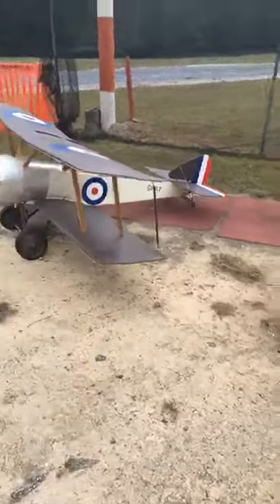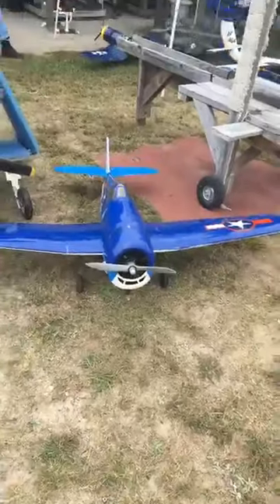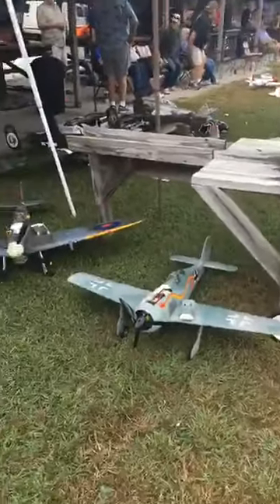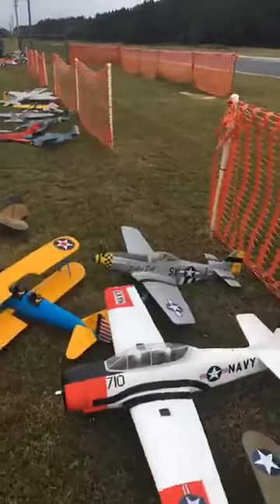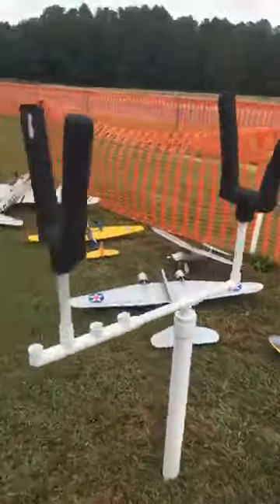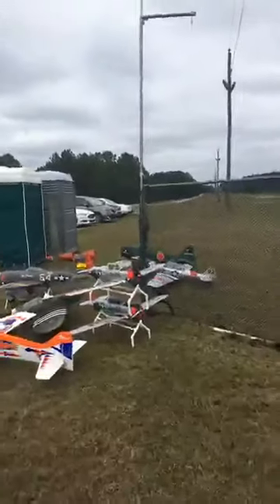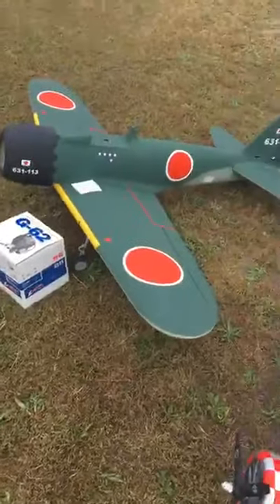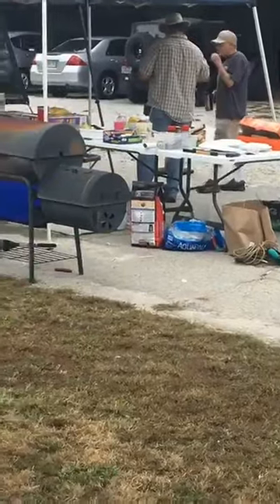Warbird Day at SMRCF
Spent the day with the Stone Mountain RC Fliers (SMRCF) near Atlanta, for their annual Warbird Day.  I was really impressed with the number of warbirds that showed up today.